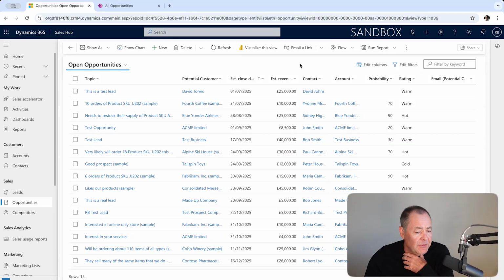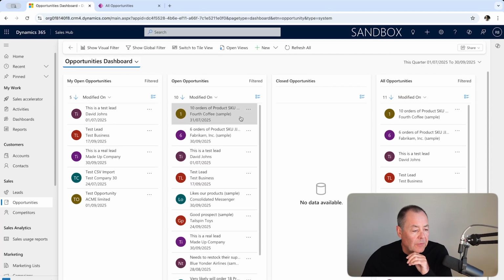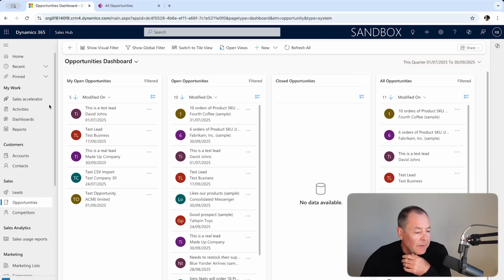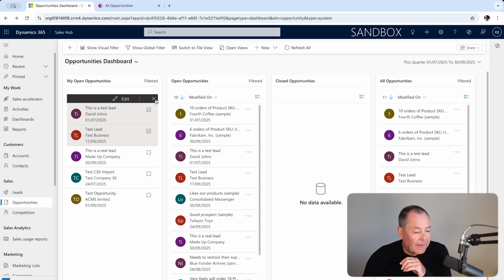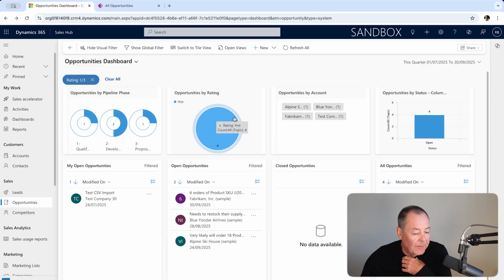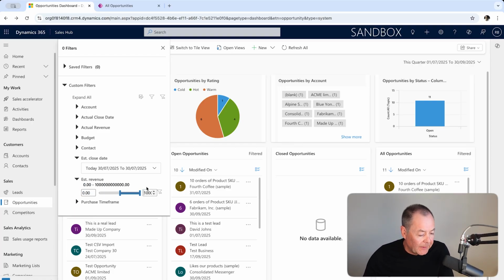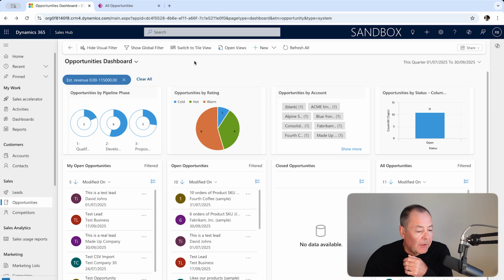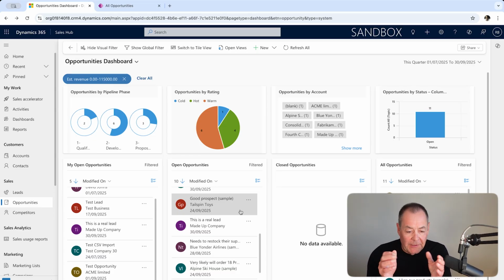The Table Specific Opportunity Dashboard in Microsfot Dynamics 365 For Salesmp4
In this video we explore the table-specific opportunity dashboard in Microsoft Dynamics 365 For Sales.